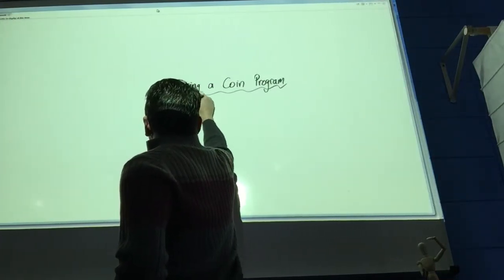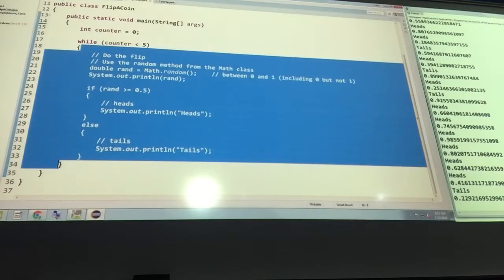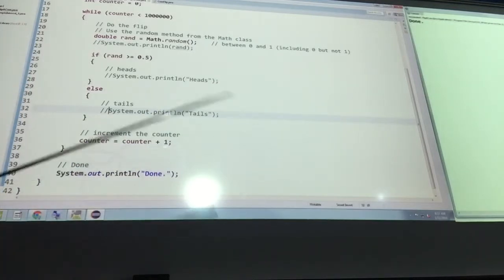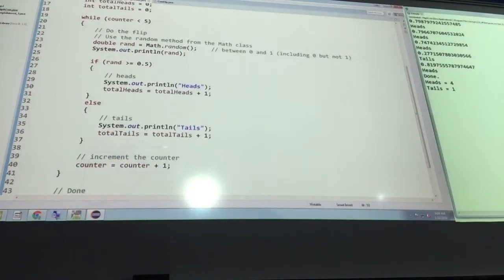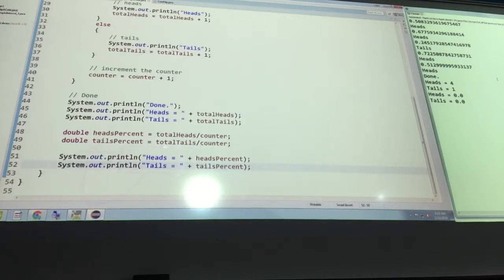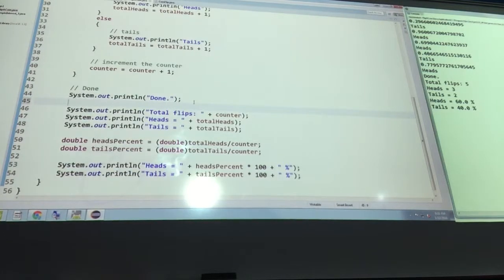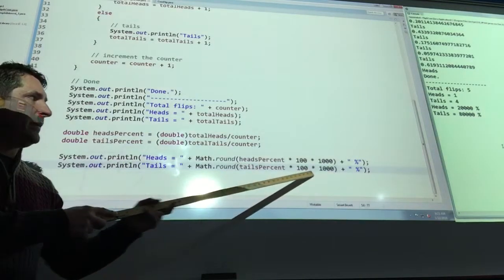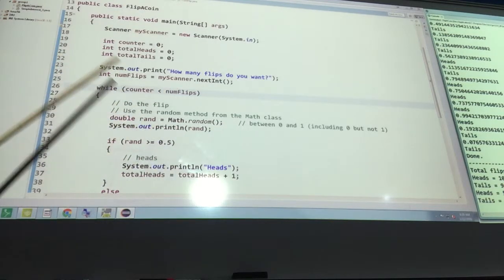Computer Science 2 - Flip A Coin (Day 2) 1/22/16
This video was produced with a Swivl! In this video we are continuing off from where we left off in the last video with flipACoin. We only got to start the program, so here we are showing you how to finish the program. We are adding components including asking the user how many times to flip the coin, flipping the coin with the random method in the math class, counting the number of heads and tails, and computing the percentage of the results.